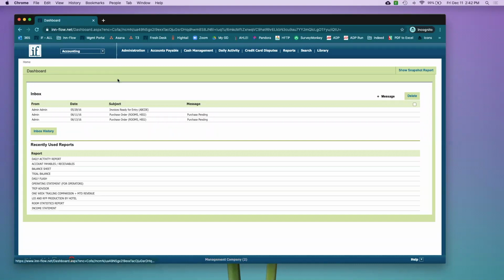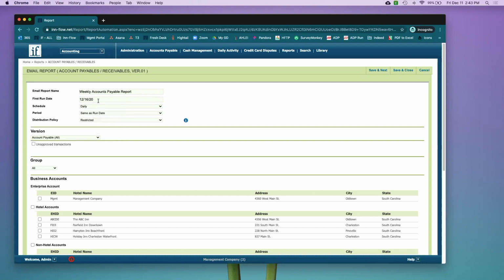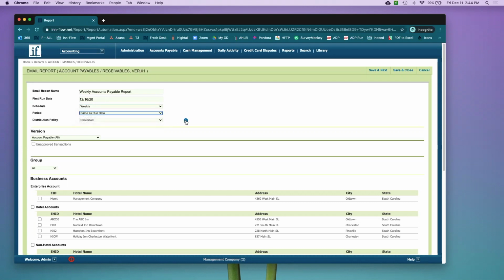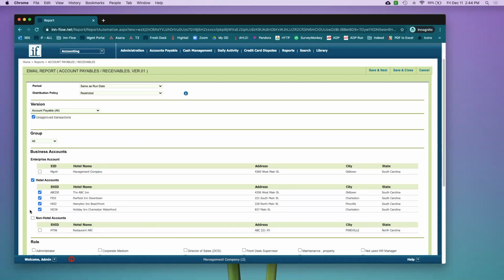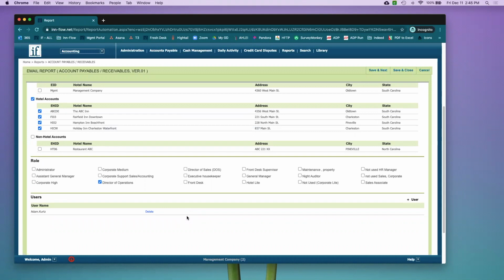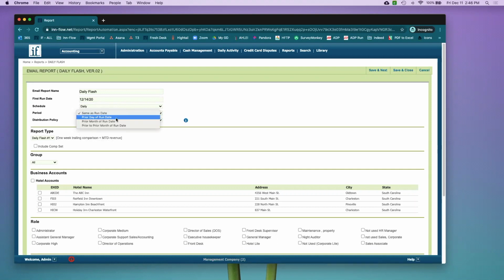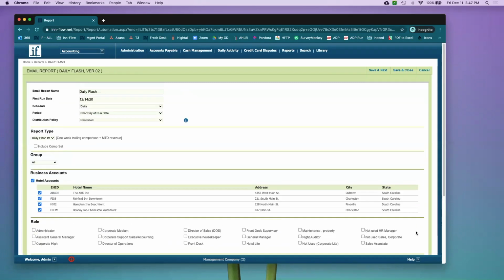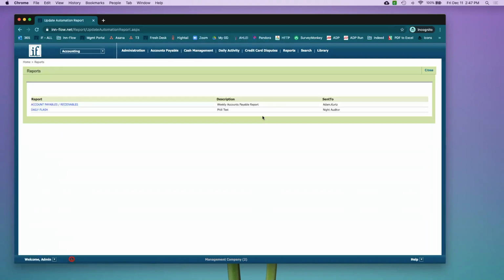Auto Email Reports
20-1211 Auto Email Reports